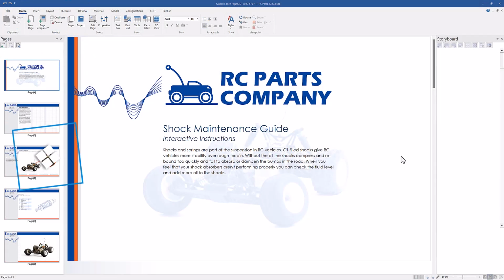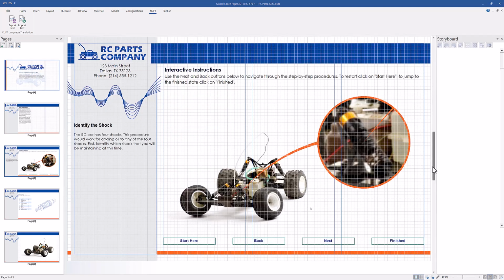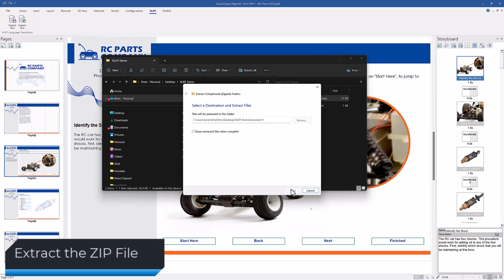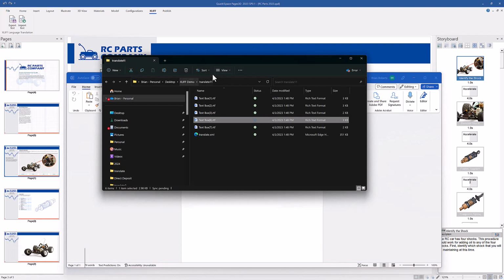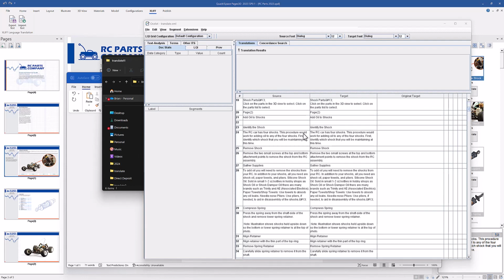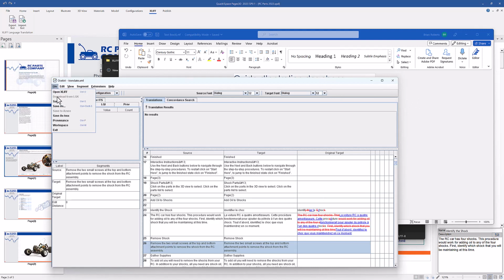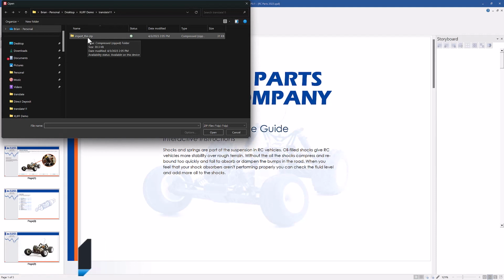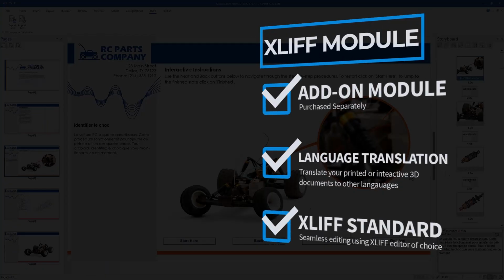XLIFF Add-On Module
Learn how to use the powerful language translation features of the XLIFF Module. This module using the industry standard XLIFF file format, making it easy to use your XLIFF editor of choice.